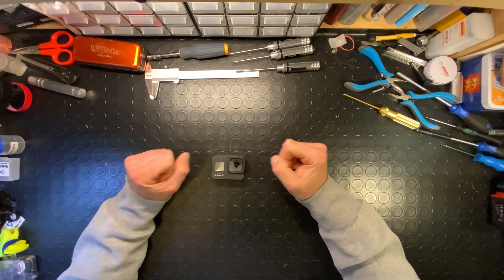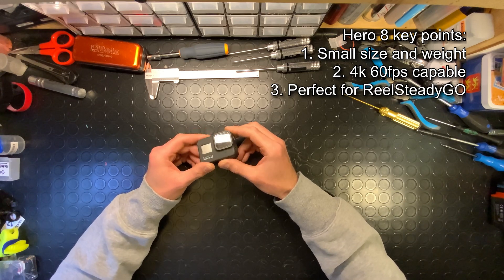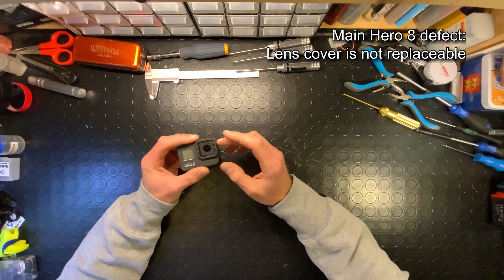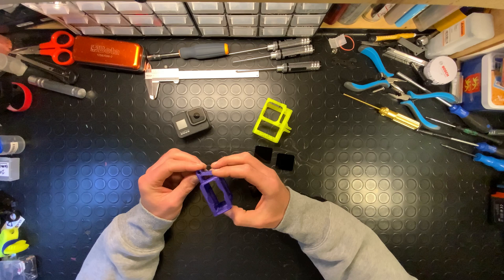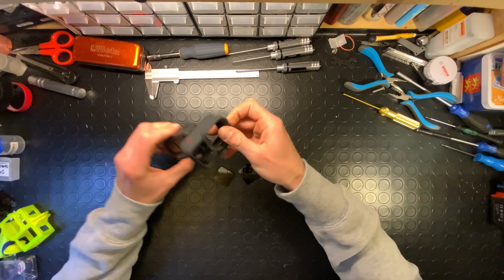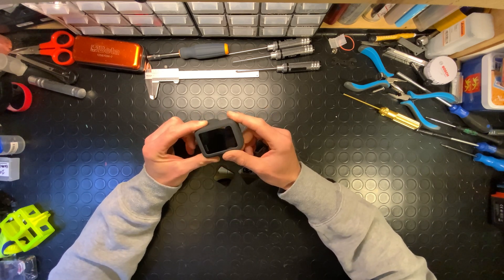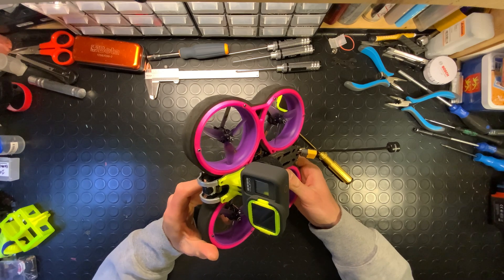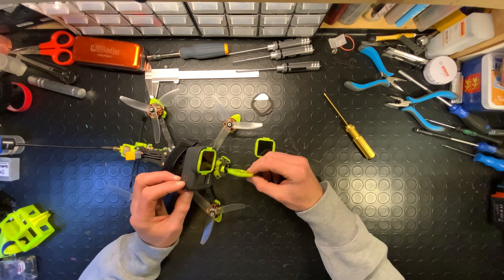TECH TIPS 04 // Best GoPro Hero 8 mount for cinematic FPV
This time I want to show you what I think could be the best solution to fit Gopro Hero 8 and ND filter on a cinewhoop or cinematic 5". Give it a try!

My garage:
FrSky X Lite S
TBS Crossfire NANO TX
HappyModel ExpressLRS 2.4Ghz
Fatshark Attitude V6 - ImmersionRC RapidFire
GepRC KHX5 Elegant 5" 4S
CatalystMachine Banggod 5" 4S
GepRC Mark4 5" LongRange 4S
Diatone Taycan MXC349 3" 4S
Flywoo Explorer LR4 4" 4S
ImmersionRC Micro Apex 3" 4S
Ummagawd AcrobratDUO 3" 4S
Emax Tinyhawk Freestyle 2
ReelSteady GO
Insta360GO
Insta360GO2
Nikon D7200
LumaFusion on Ipad PRO
Ultimaker 2+ 3D Printer
Artillery Genius 3D Printer